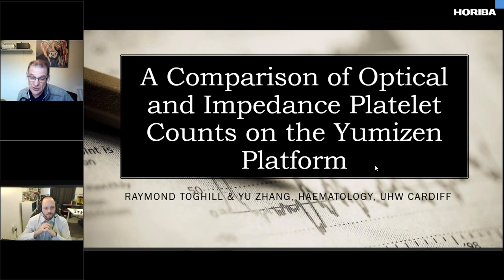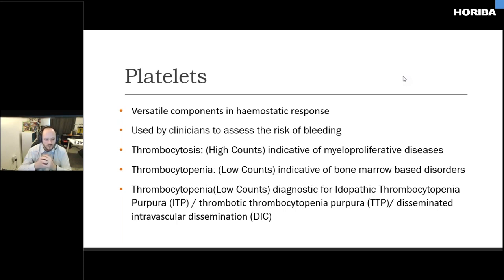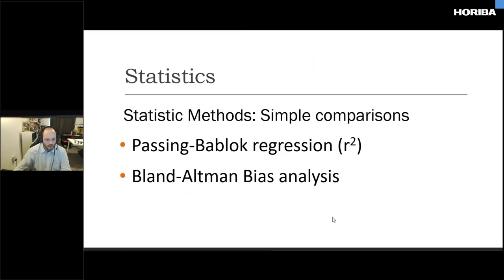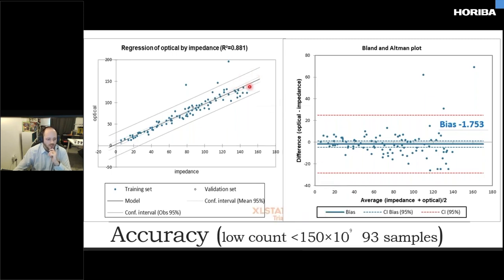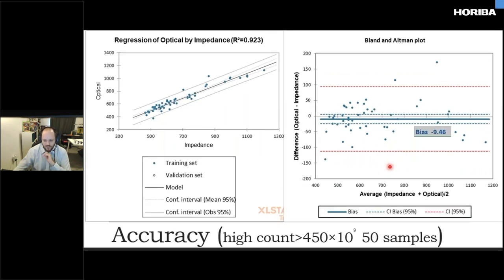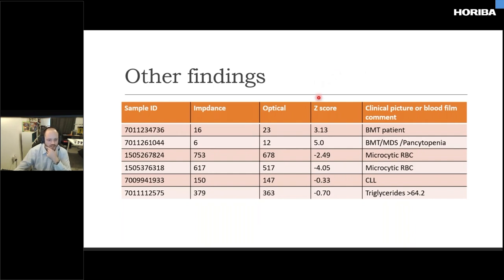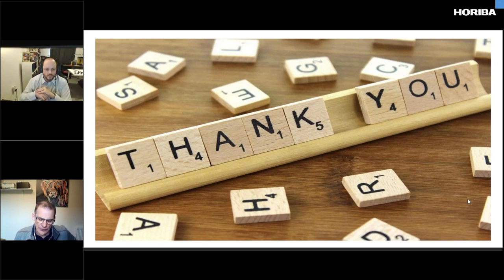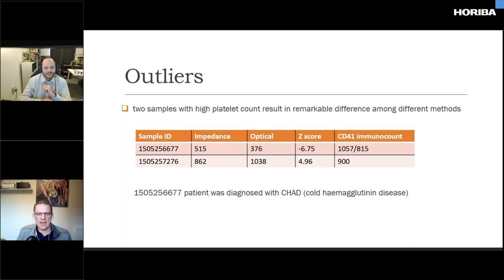A comparison of optical and impedance platelet counts on the Yumizen platform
HORIBA Connect Webinar Series - "A Comparison of Optical and Impedance Platelet Counts on the Yumizen Platform" by Raymond Dominic Toghill, Senior BMS / Haematology Training Co-ordinator at University Hospital of Wales.

In this session, Dominic Toghill will present a study about a validation exercise comparing the two methodologies for platelet counting available on the HORIBA Yumizen analyzers. This brief study looked at three levels of platelet populations and compared the counting methodologies for correlation and bias.

00:00:00 Presentation
00:17:08 Q&A

HORIBA provides an extensive and comprehensive line of hematology, hemostasis, and clinical chemistry solutions (including analyzers, reagents, and consumables) for use in in vitro diagnostics.
Proven quality and trustworthy performance have established widespread confidence in the HORIBA brand.
Today, more than 30,000 laboratories are using HORIBA’s healthcare solutions around the world.